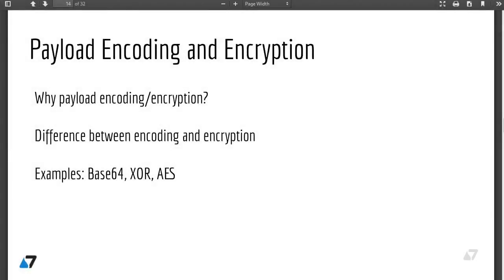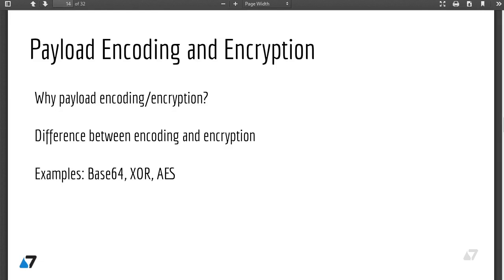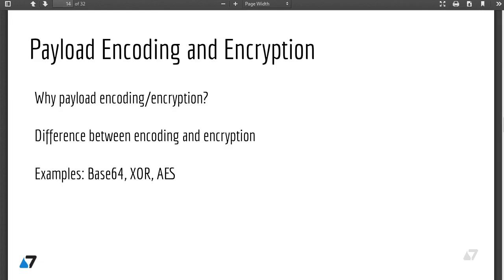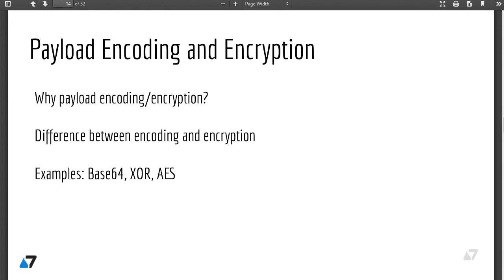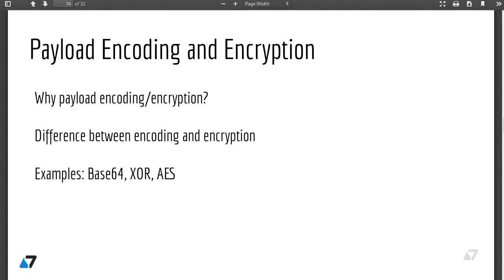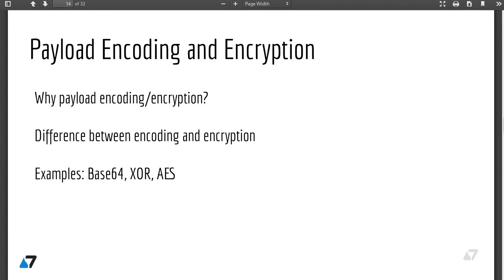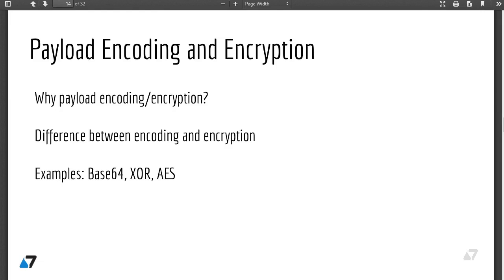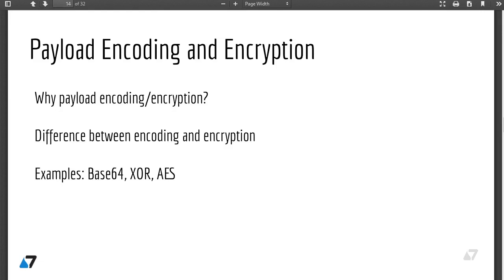10 Encoding and Encryption